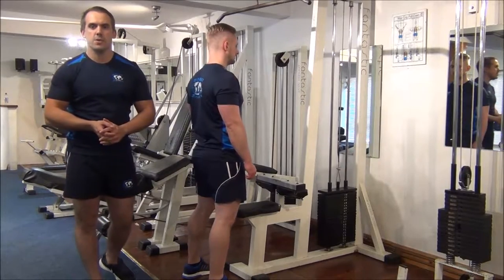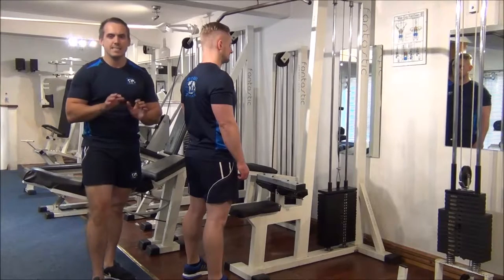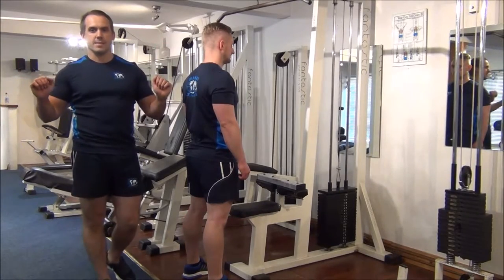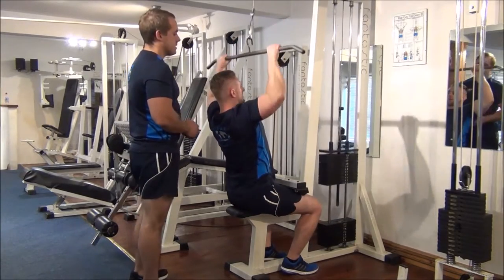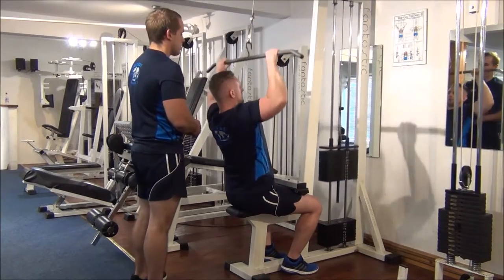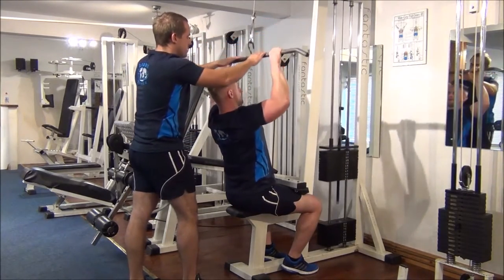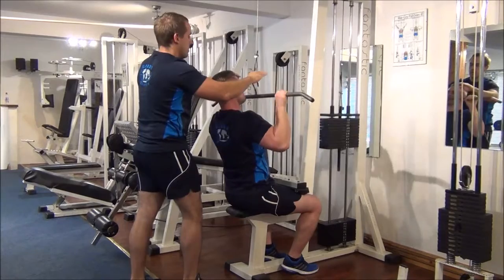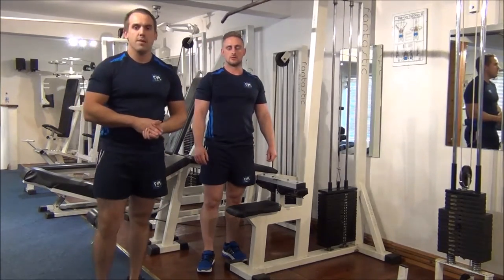Forced Reps on Lat Pulldowns